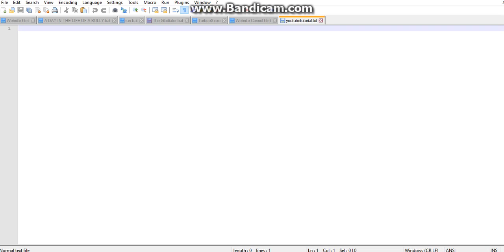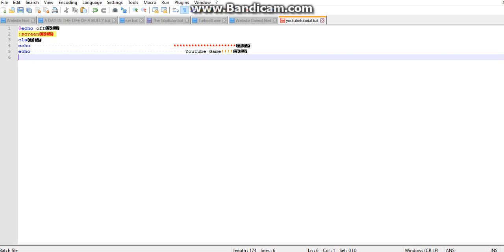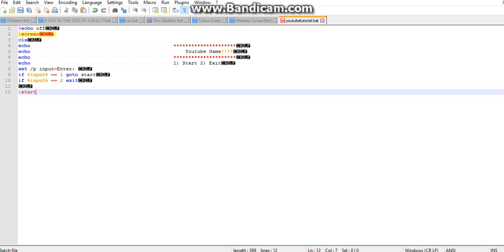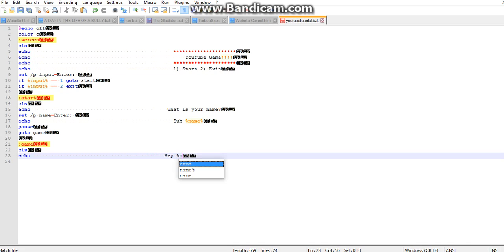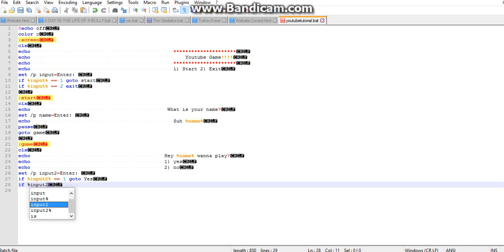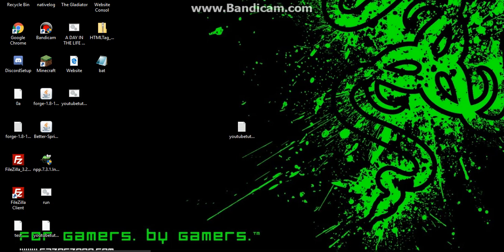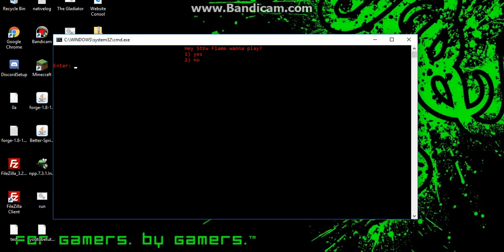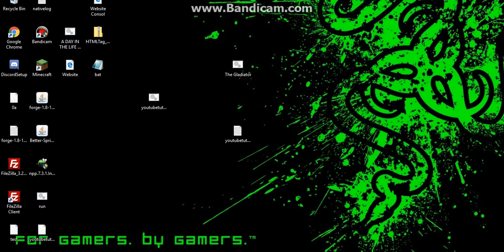How to code a game in notepad (basics)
Here is the download for notepad++

Sorry for bad mic...